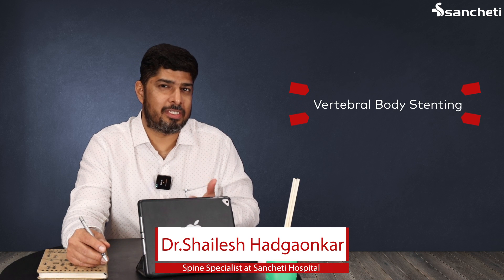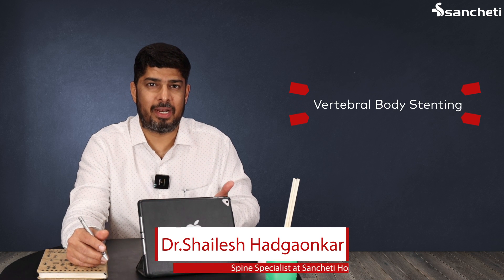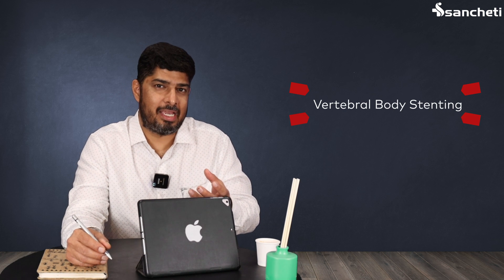India's first Stentoplast / Vertebral Spine stent with real time O - ARM | Dr. Shailesh Hadgaonkar